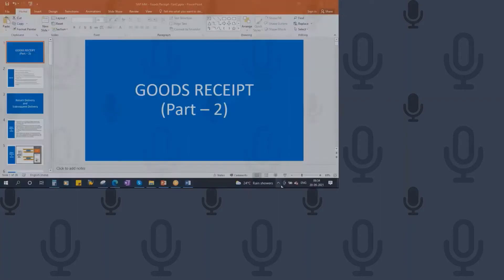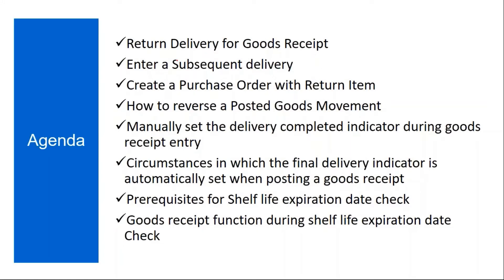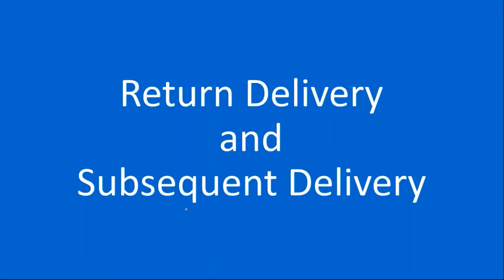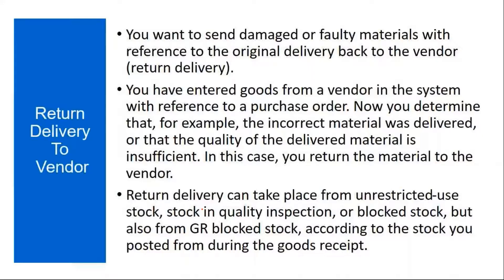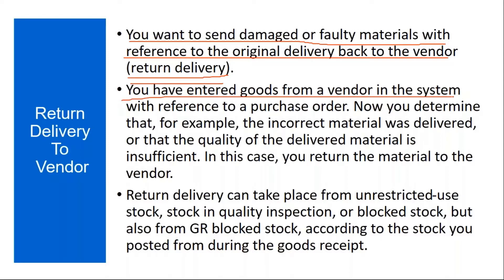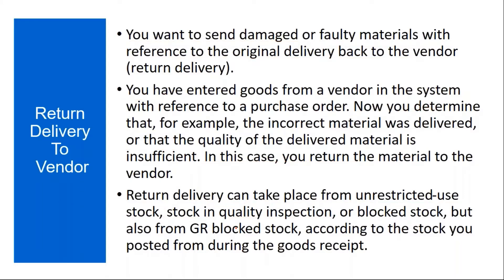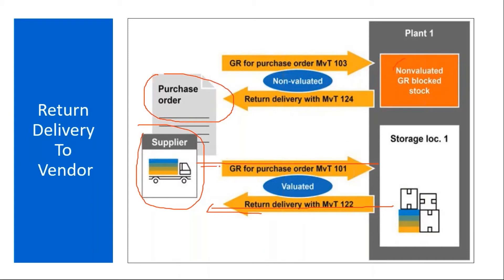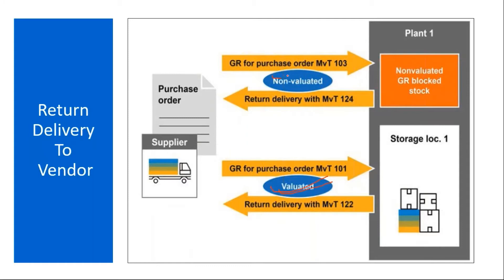Video 23 - SAP S/4HANA Materials Management (MM) training - Inventory Management - Goods Receipt P2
SAP S/4HANA Materials Management (MM) training -Inventory Management  - Goods Receipt Part2